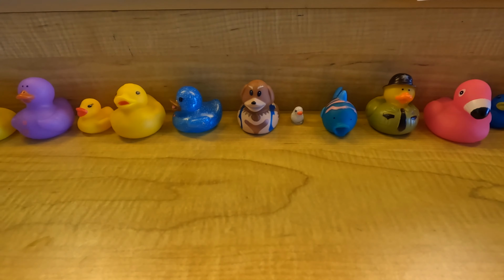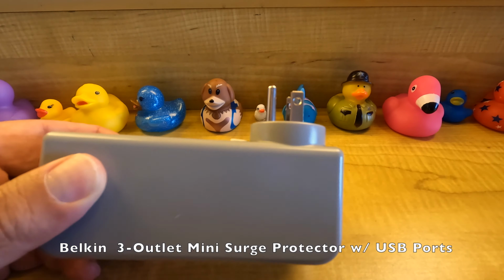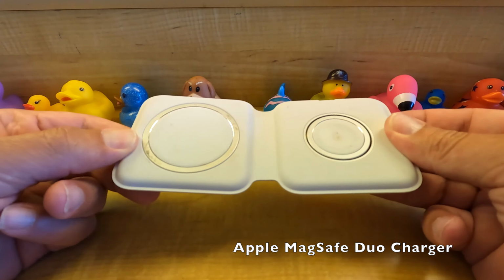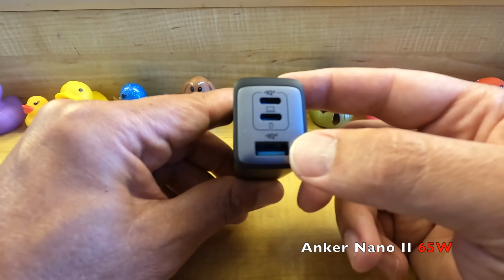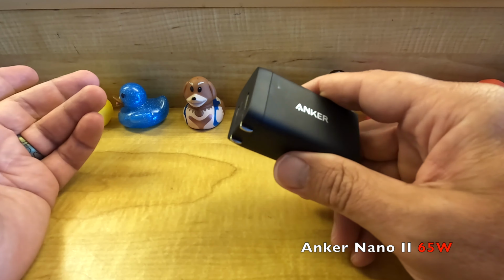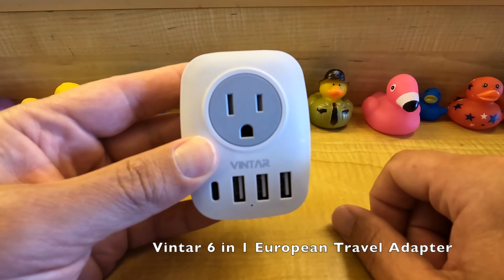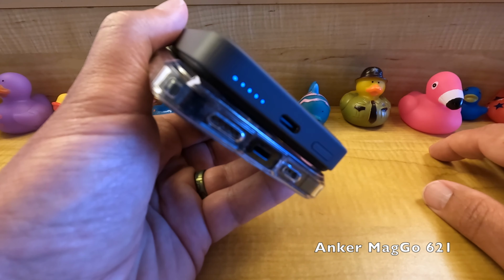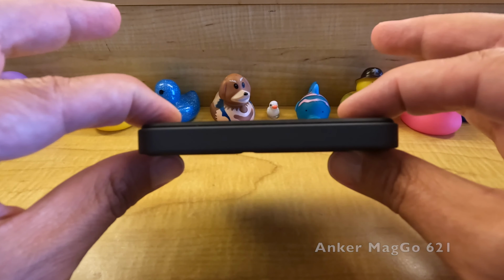Where are all the outlets?? | Cruise Hacks | Royal Caribbean | Cruises, Rooms & Reviews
Two years ago we posted version 1 of this video where we showed you how we deal with limited electric outlets in a cruise ship room, especially on older ships!  Well - we have updated the charging devices over time and wanted to bring you version 2!!  We will even show how to charge your phone bedside when there is no outlet available.

Belkin 3 -Outlet Mini Surge Protector w/ USB Ports
Apple MagSafe Duo
Anker Nano 65W
Vitar 6-in-1 European Travel Plug Adapter
Anker MagGo 621 Wireless Power Bank